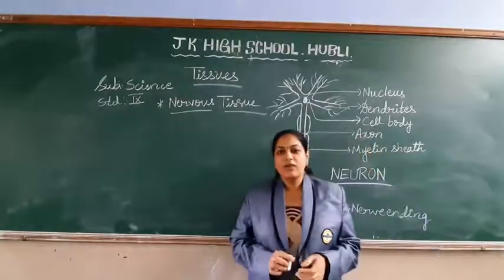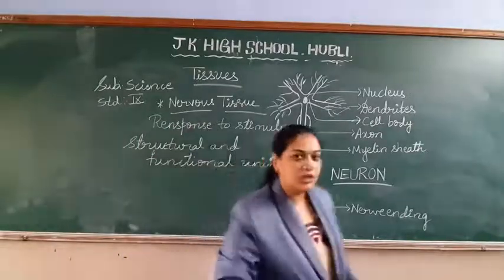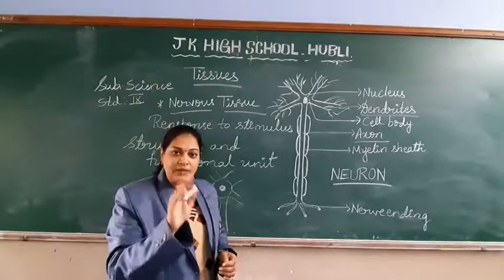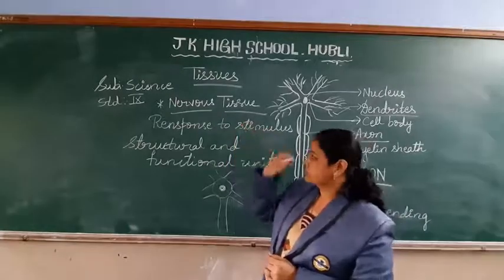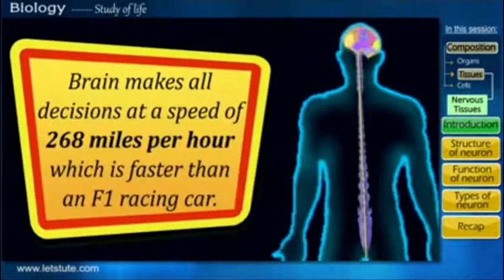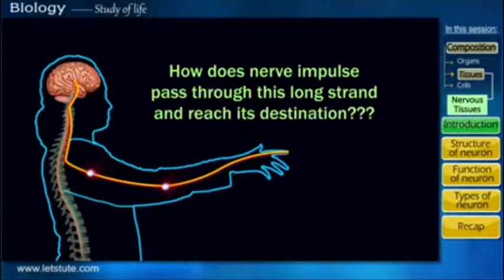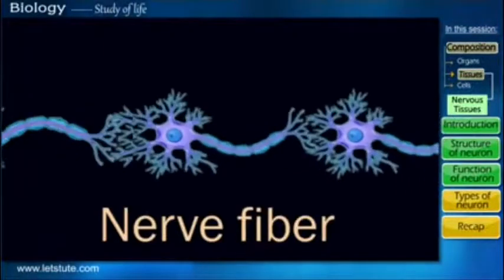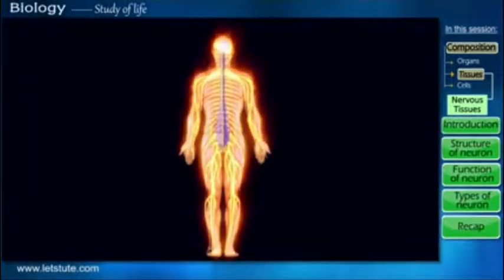9th Std.Biology.Tissues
Nervous Tissue